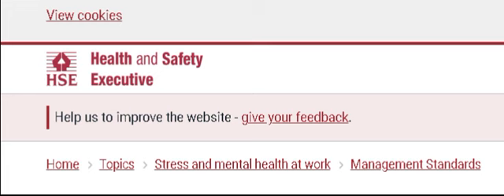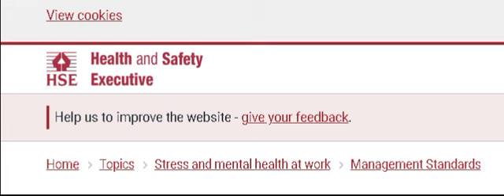Stress at work Resources and useful links HSE